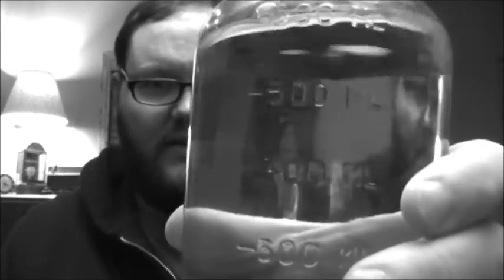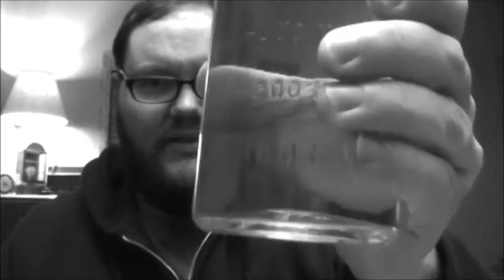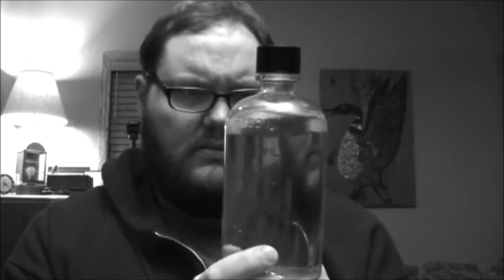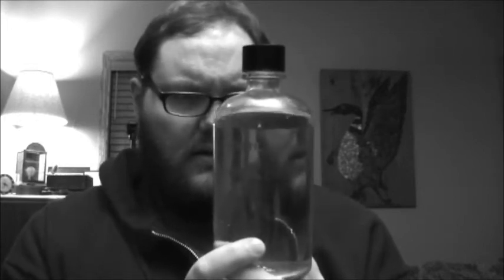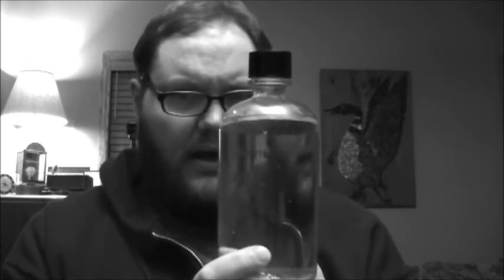One Bottle of Science.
Science bottles.